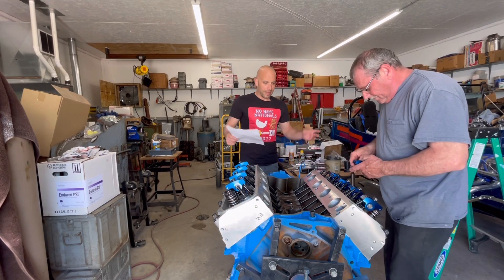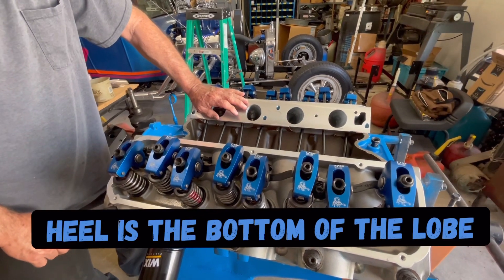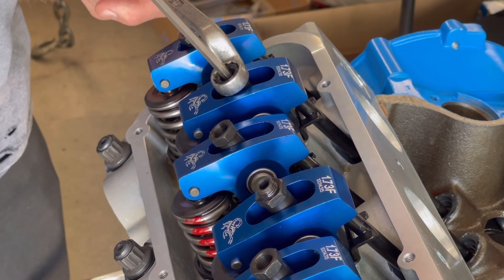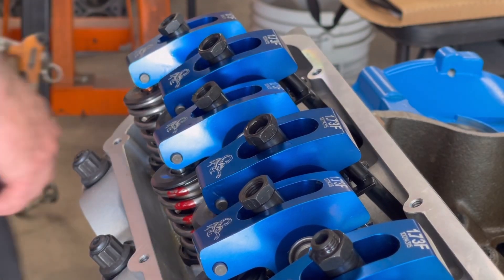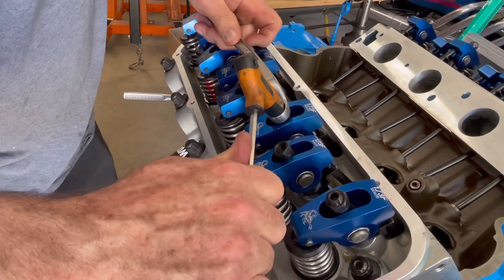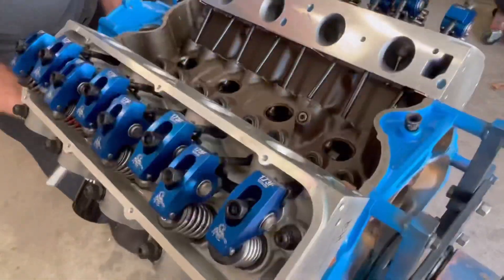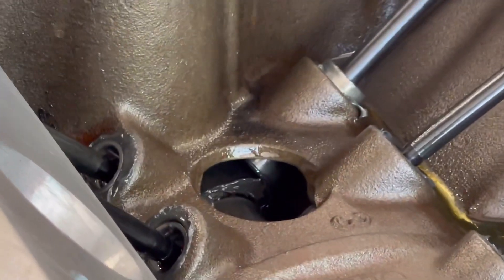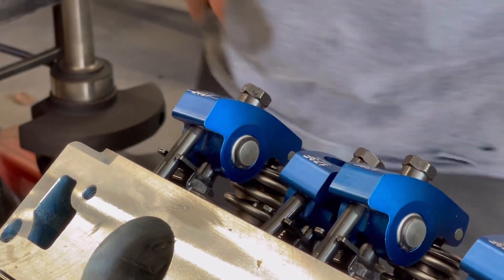How to Set Preload on Hydraulic Lifters, EASY!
In this video, Jimmy and I explain the easy way to set preload on hydraulic lifters.  In this case, we are doing it on a 521” big block Ford with an Howards cam, Howards lifters, Howards pushrods, and Scorpion roller rockers.  Basic hand tools are needed and just takes a little time and attention.  Enjoy!